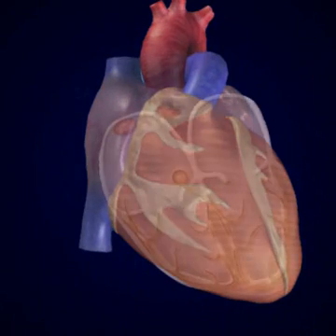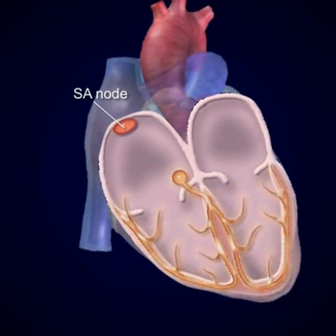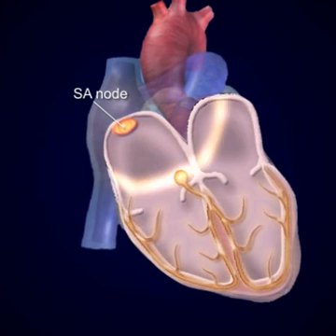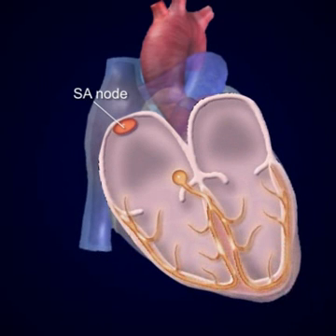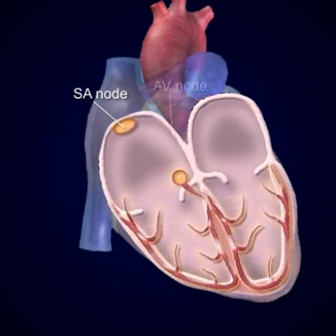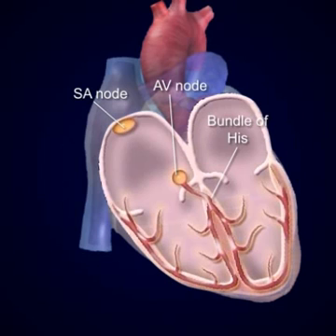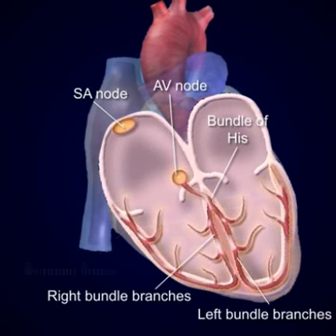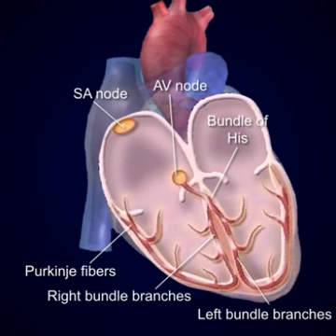SA Node: (is the Nerve Impulse for the Conduction Process of the Heart Beat)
Reference
Evolve Learning System
The Human Body In Health & Disease
Thibodeau & Patton Copywrite 2010